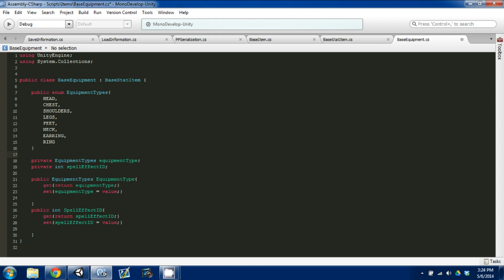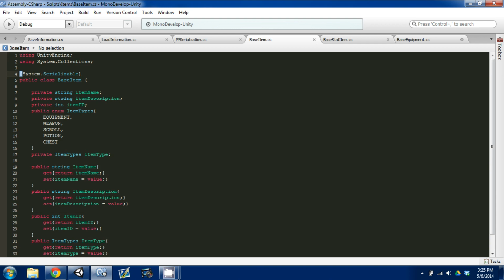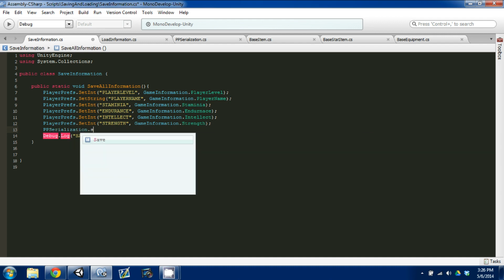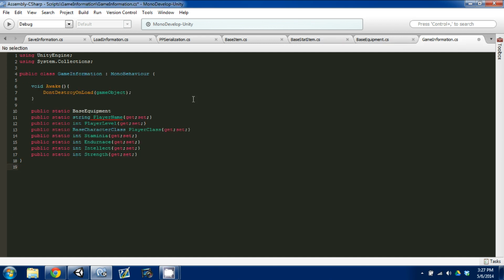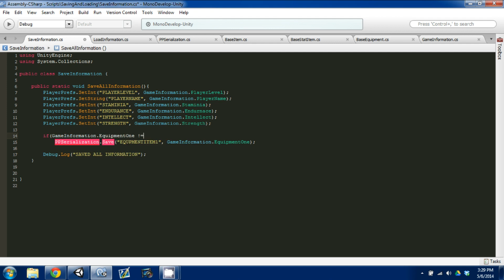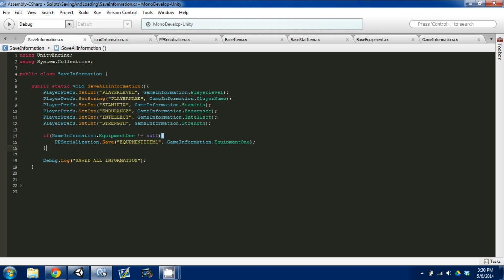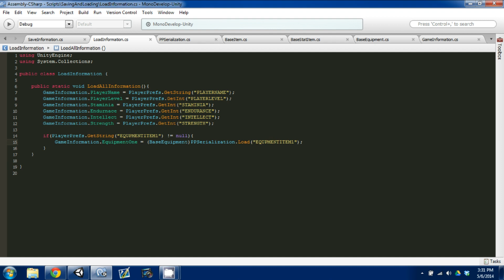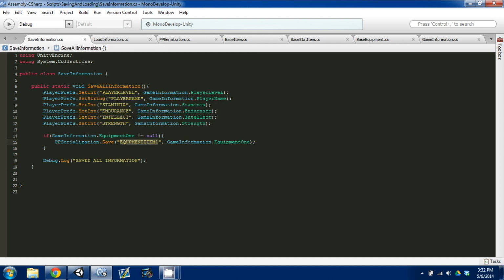Make An RPG Episode 14: Serialization Part 2 [Unity, C#]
Make An RPG Episode 14: Serialization

In this episode I continue to go over serialization.

Cheers!